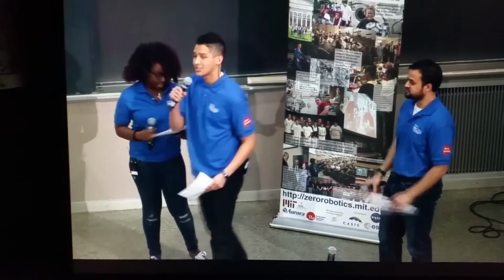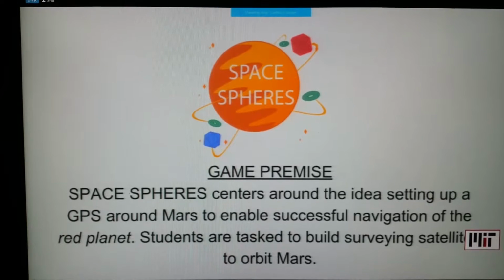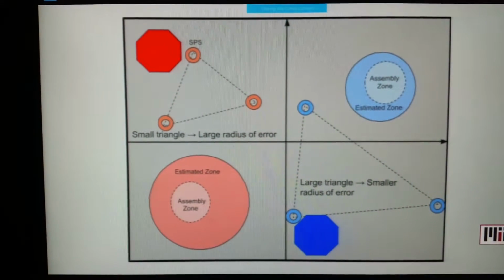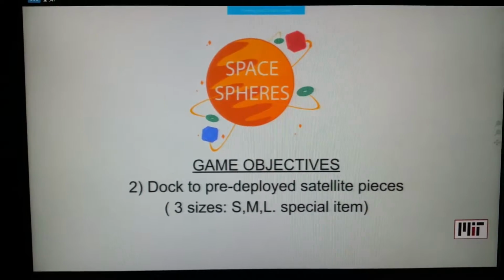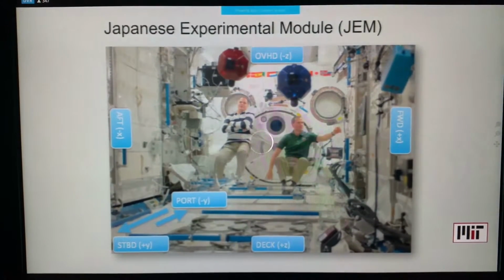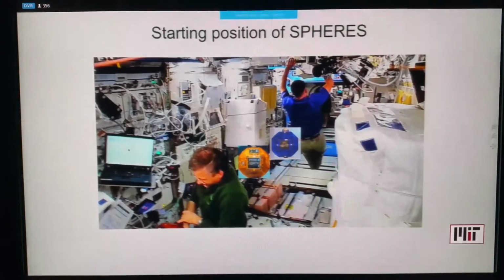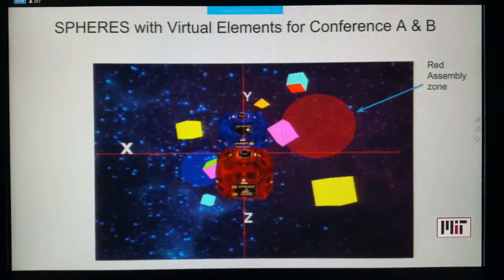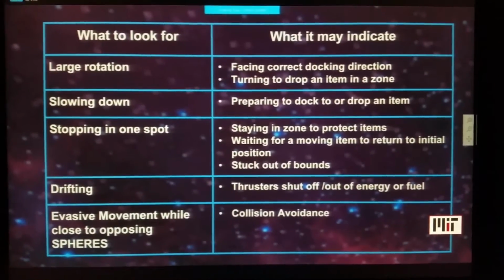KJ is the MC Robotics NASA tournament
NASA Space Station